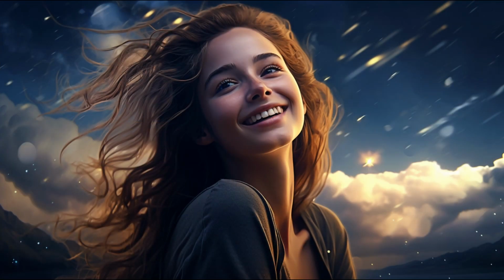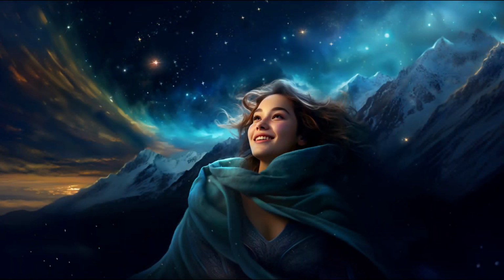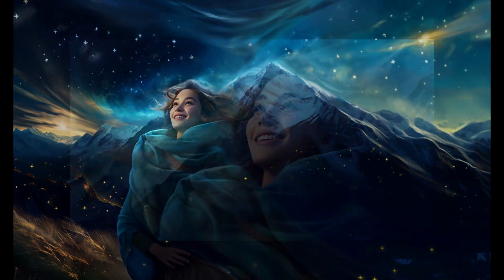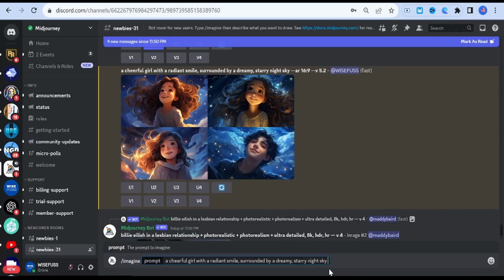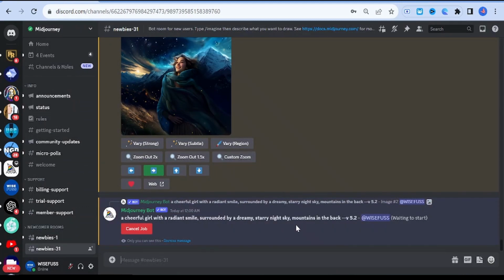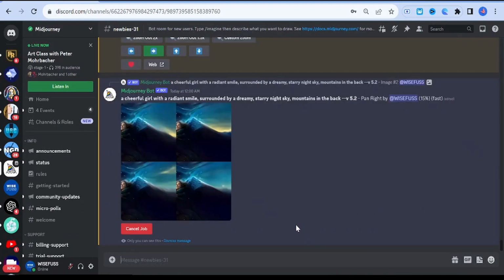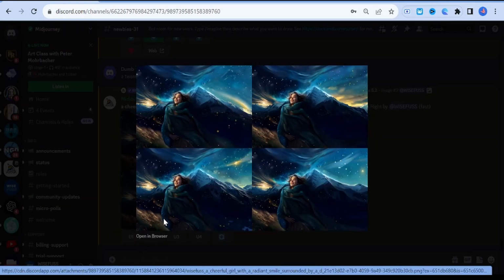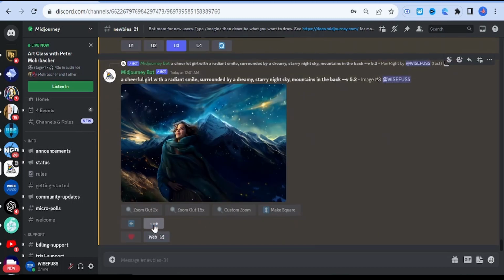How to Upscale Midjourney Images for Print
In this video, we're diving into the world of image enhancement with Midjourney version 5 and 5.2. We explore the art of upscaling Midjourney images and how to achieve the pinnacle of resolution using Midjourney 5.2 prompts.

Join us as we unravel the dynamics of upscaling, experimenting with different aspect ratios and resolutions within Midjourney. Discover how panning can increase resolution and learn how to use the 'Aspect Ratio' parameter for enhanced image dimensions.

If you're looking to take your image enhancement skills to the next level with Midjourney AI, this tutorial is for you. Don't miss out on valuable Midjourney AI tutorial prompts and insights.

Remember, creativity knows no bounds, and with Midjourney, you can embark on a journey of artistic excellence.